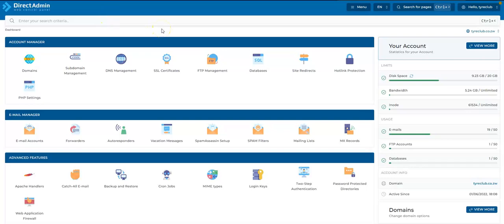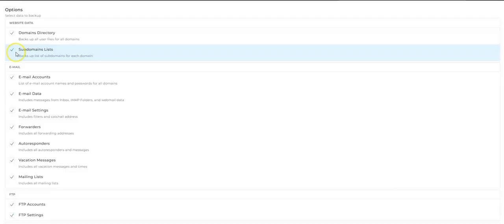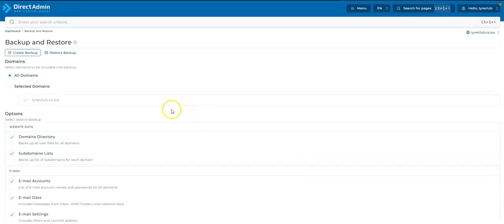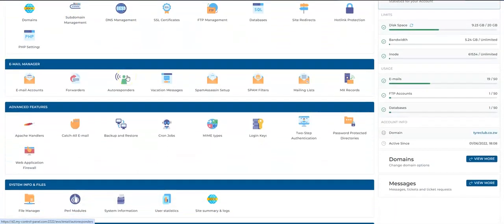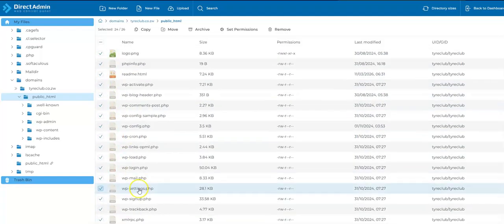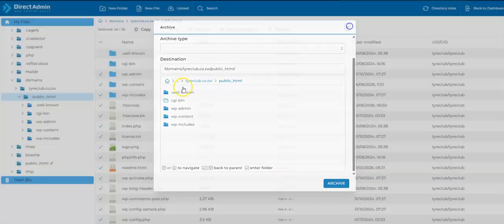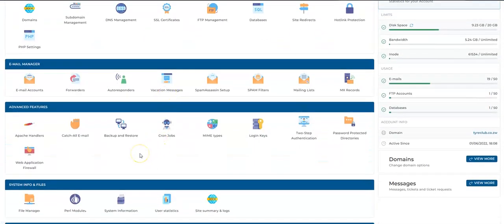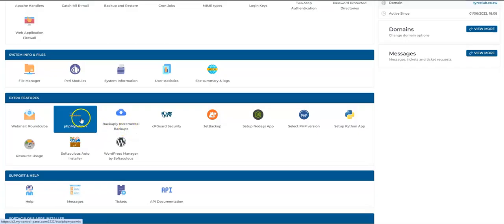How to Backup Your Website & Database | AW Hosting Tutorial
💾 Learn How to Backup Your Website & Database

Backing up your website is one of the most important things you can do to protect your business online.

In this step-by-step AkoiWeb tutorial, you'll learn how to:

✅ Create a full website backup
✅ Download website files safely
✅ Backup your MySQL database
✅ Store backups securely
✅ Restore your website when needed
✅ Protect your business from data loss

Regular backups help protect your website from accidental deletion, malware attacks, failed updates, and hosting issues.

This guide is designed specifically for AkoiWeb hosting clients.

Why Website Backups Matter

A recent backup can help you recover from:

✔ Website errors
✔ Failed software updates
✔ Malware infections
✔ Accidental file deletion
✔ Database corruption
✔ Website migrations

Our Services

✔ Website Design
✔ Website Hosting
✔ Domain Registration
✔ Graphic Design
✔ Digital Marketing

Get practical website management tutorials designed specifically for AkoiWeb clients.